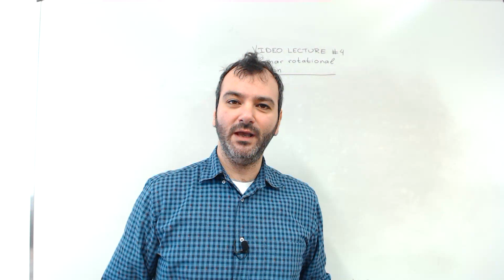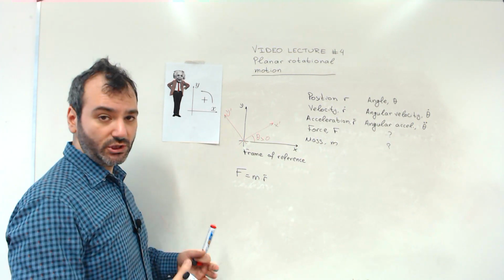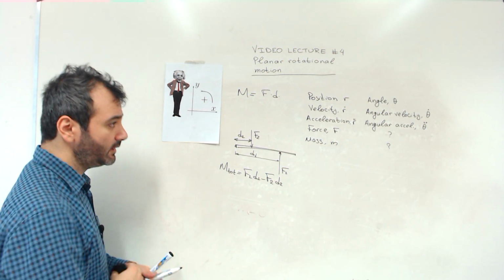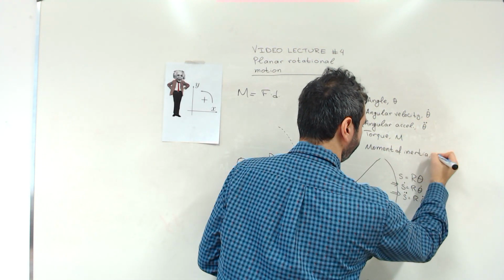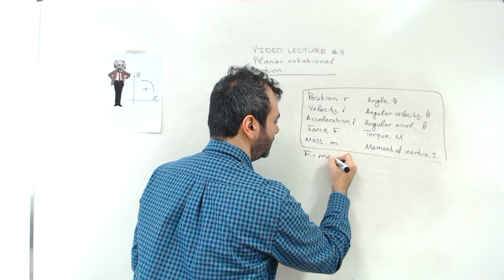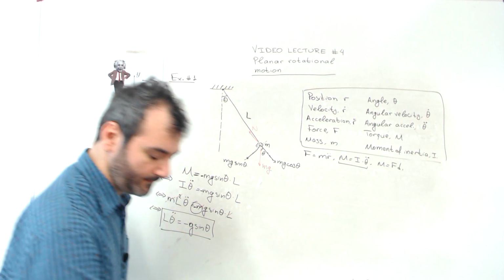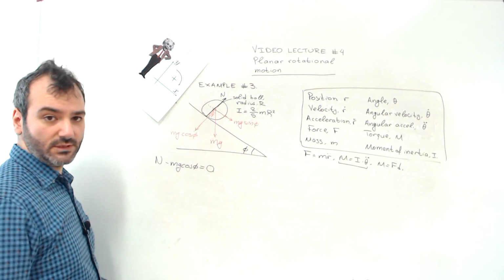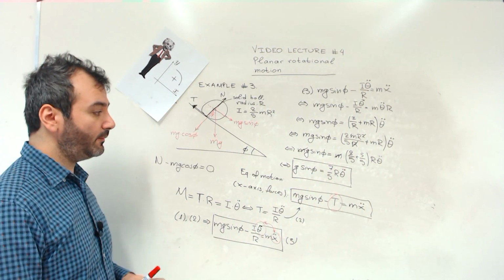Video Lecture 4 - Planar rotational motion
Torques, Moments of inertia, Rotational counterpart of Newton's second law of motion, Examples: (i) simple pendulum, (ii) ball rolling on inclined plane

▬ Contents  ▬▬▬▬▬▬▬▬▬▬

0:00 - Intro and revision
1:06 - Rotation
2:28 - Rotational counterparts
4:15 - Torque (definition)
7:18 - Total torque
8:22 - Newton's second law (rotational)
10:25 - Pizza slice theorem (arc length)
16:24 - Simple pendulum
20:41 - Simple pendulum with rod
22:46 - Ball on inclined plane